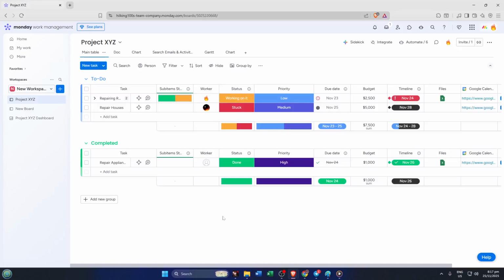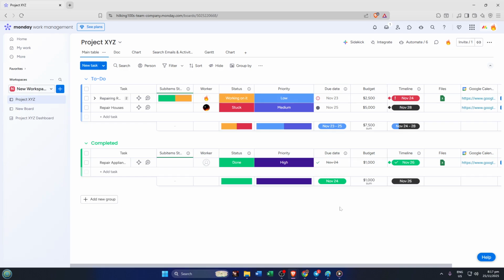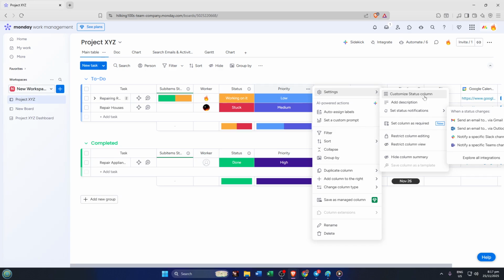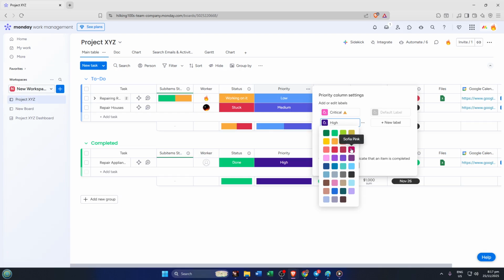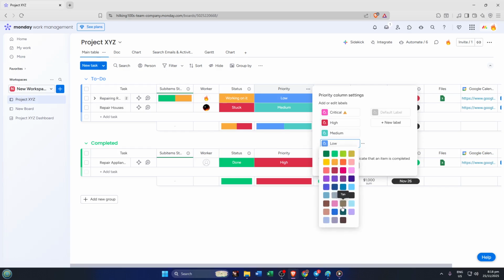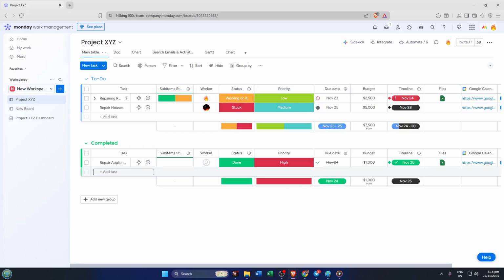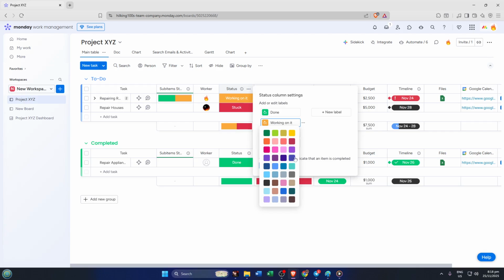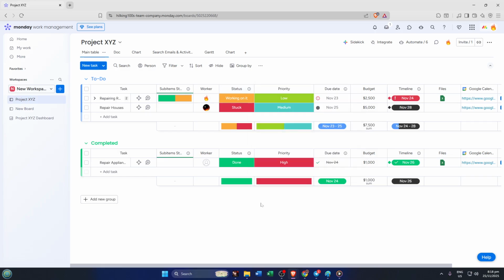How to Color Cells in monday.com [In 3 minutes]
Want to color cells, columns, or values in monday.com? In this tutorial, you'll learn how to use color options to make your boards easier to read and manage.

In this video, you'll learn how to:

✅ Customize column colors
✅ Highlight specific values
✅ Make important data stand out
✅ Organize your board visually

To color cells, columns, or values in monday.com, use the available formatting and color options to highlight important information and make your board easier to understand at a glance.